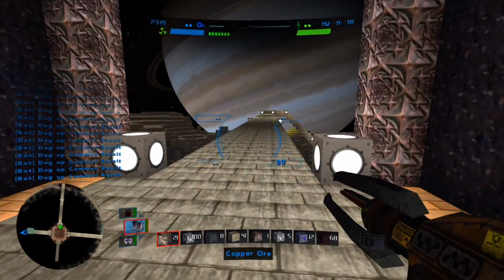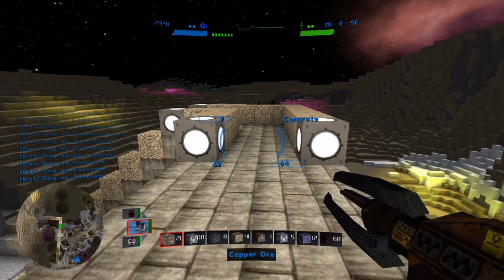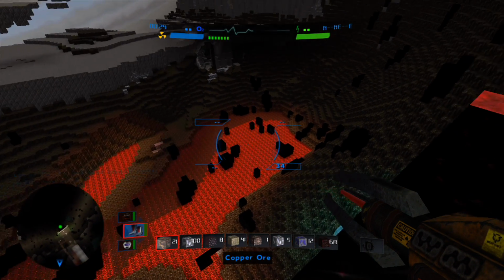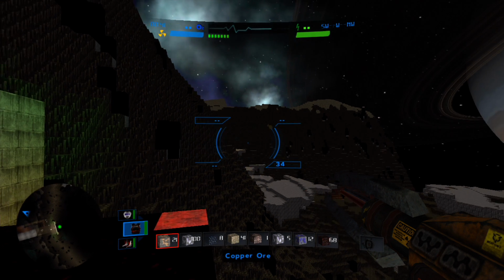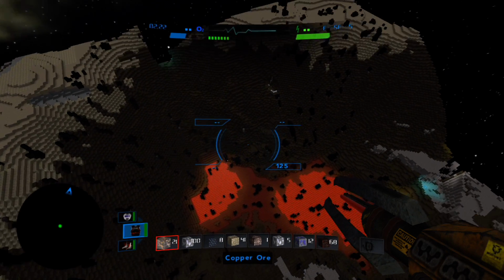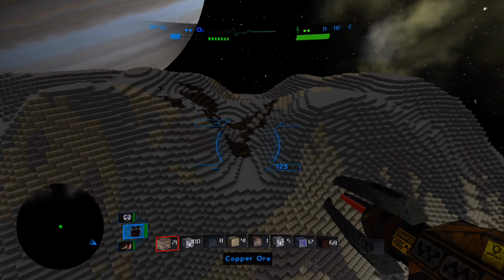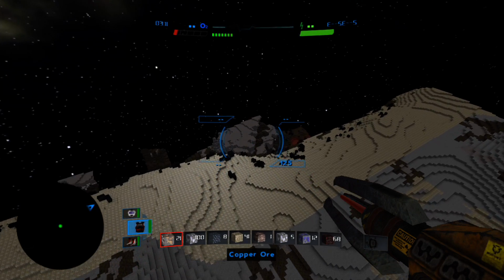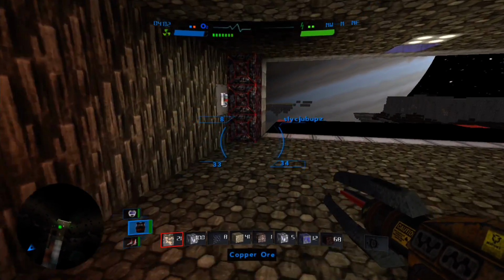Xenominer 2.6 Xbox 360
Take a look at the expansion coming in Xenominer 2.6 for Xbox 360.